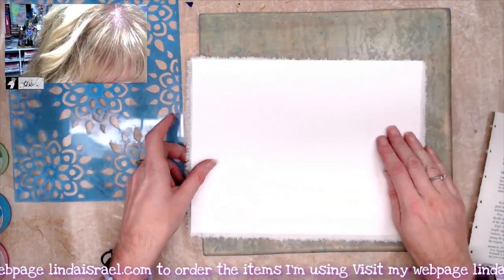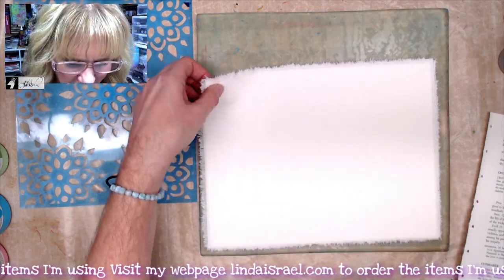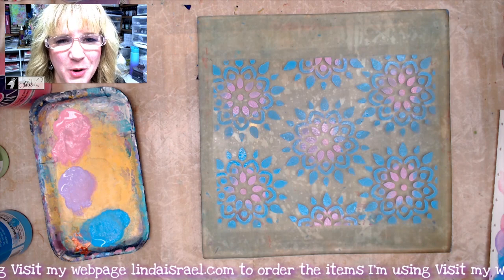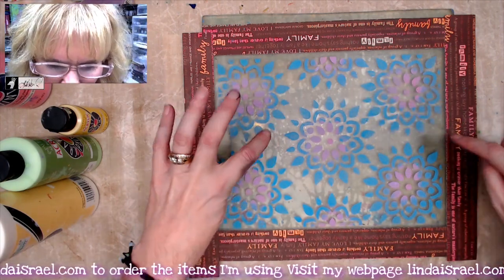Gel Print Fabric Junk Journal Cover Tutorial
Sharing a quick Gel Print Fabric Junk Journal Cover Tutorial today. Using a scrap of white canvas, gel plate, stencil and acrylic paint, I'll show you how to create a custom gel print fabric junk journal cover.

Supplies used:
    White Fabric - I used canvas - smooth fabric is better.
    Acrylic Paint
Blending tool
    Sewing Machine
Fiskars Scissors
Distress Oxide Inks: Mermaid Lagoon Dusty Concord & Picked Raspberry
Oval Blending Brush
Mandala Digital Journal kit and elements from Calico Collage

Want to write to me? Here is my mailing address:
Linda Israel
818 W Main St
Yukon, OK 73099
USA